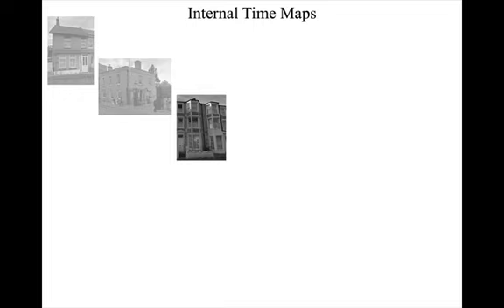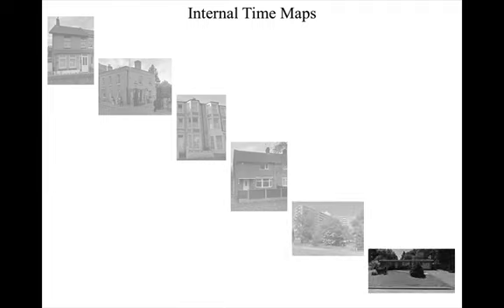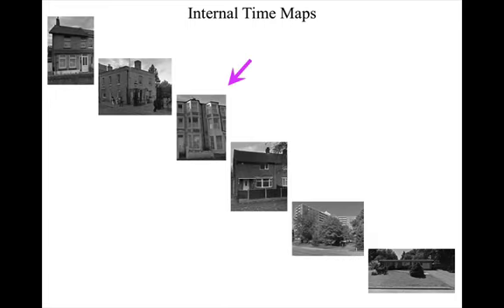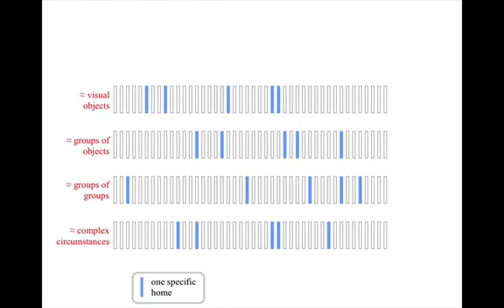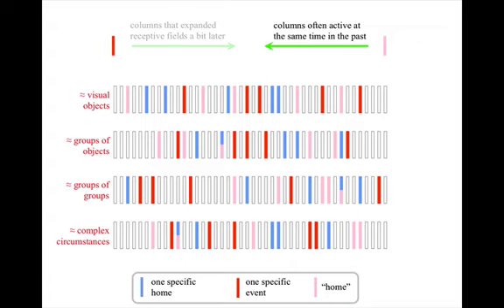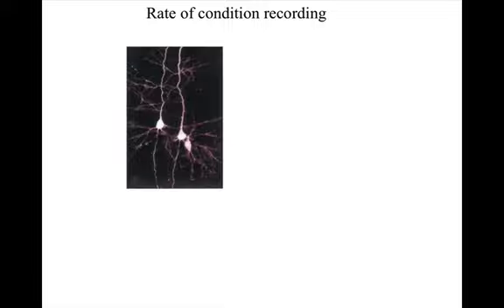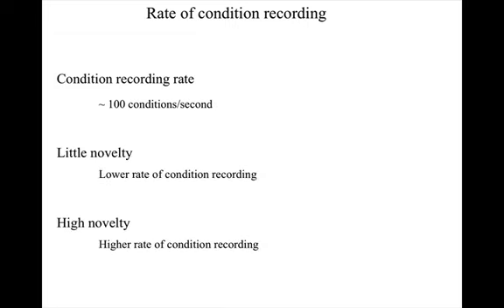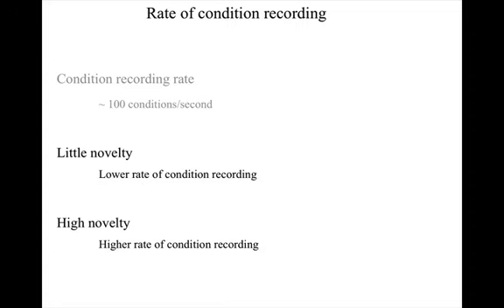L23 9 UnderstandingDatingEvents&ThePerceptionOfDuration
This is the ninth and last part of the fifth of six lectures demonstrating how the cognitive phenomena of attention and different types of memory can be understood in terms of anatomy, physiology and chemistry. This sixth lecture describes how a number of specific episodic memory phenomena can be understood in terms of anatomy, physiology and chemistry, and also discusses the role of the cerebellum in episodic memory. This part of the lecture describes how to understand the capabilities to recall the temporal sequence of past events, and to estimate the duration of a recent period of time.

The next lecture in this course is the sixth of six lectures demonstrating how the cognitive phenomena of attention and different types of memory can be understood in terms of anatomy, physiology and chemistry. This next lecture covers understanding priming and procedural memory and begins